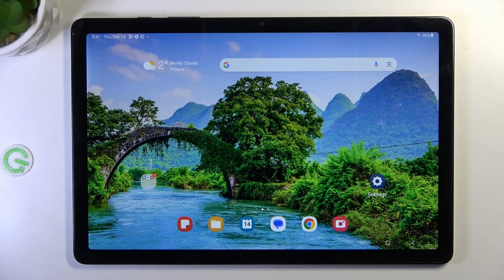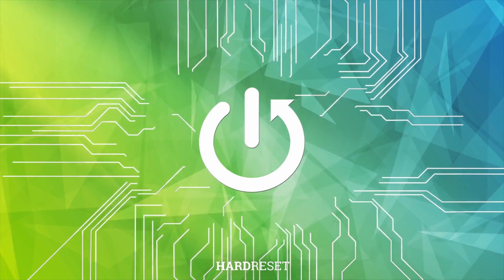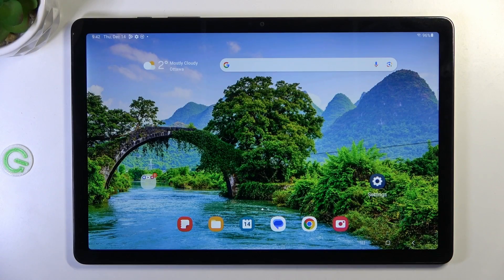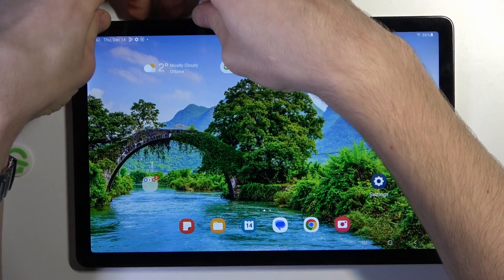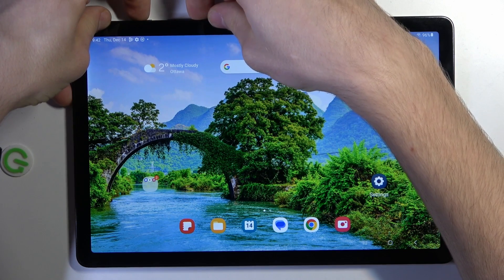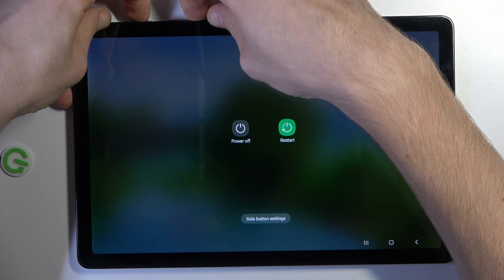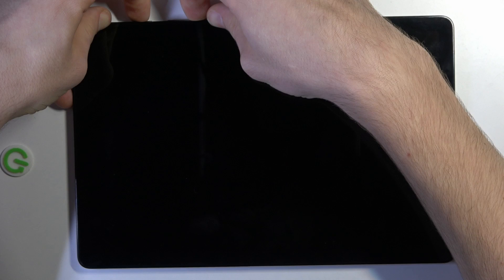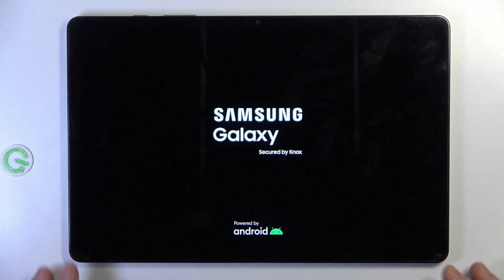How to Resolve Unresponsive Screen Issues on SAMSUNG Galaxy Tab A9 Plus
Find out more info about SAMSUNG Galaxy Tab A9 Plus:
If you're facing challenges with your tablet's touch sensitivity, this comprehensive guide provides in-depth solutions! We will explore troubleshooting methods to address both software and hardware-related issues that might be impacting your tablet's screen response.

How to resolve unresponsive issues on SAMSUNG Galaxy Tab A9 Plus? How to fix problems with an unresponsive screen on the SAMSUNG Galaxy Tab A9 Plus?